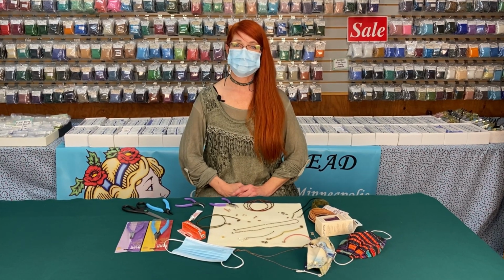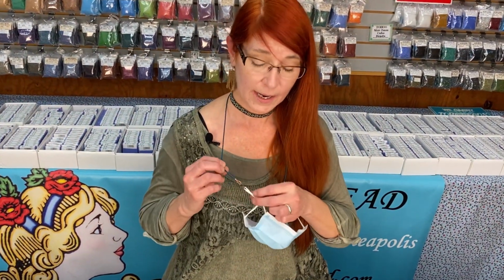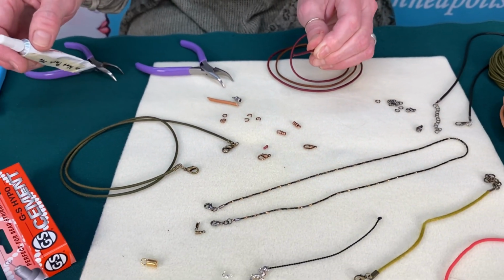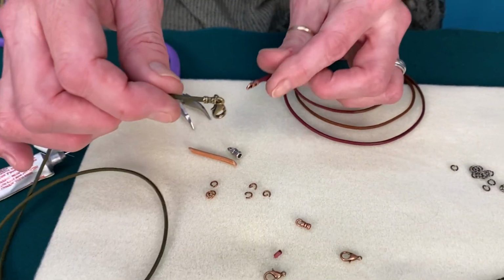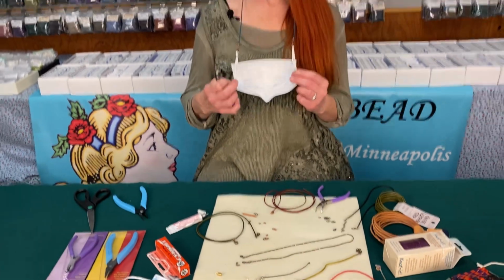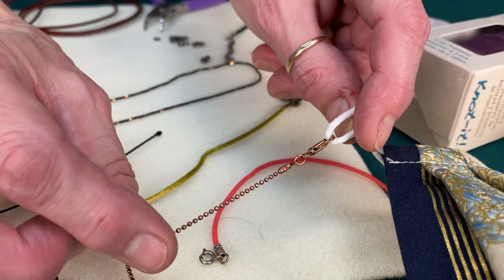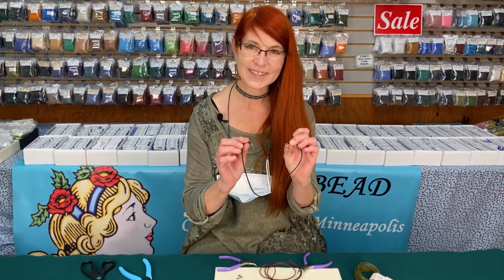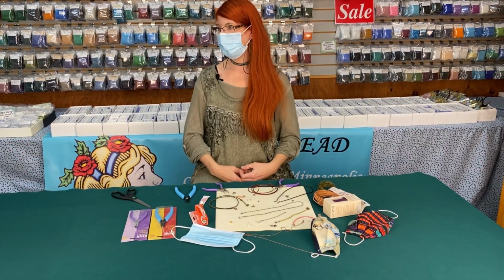Mask Holder - Tutorial - Bobby Bead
Mask Holder - Tutorial by Rochelle Jay | Bobby Bead

Copper and Antique copper cord ends
Copper and Antique copper clasps
Copper and Antique copper jump rings